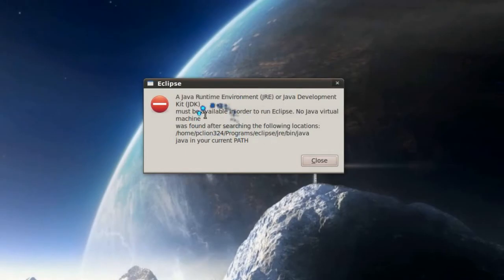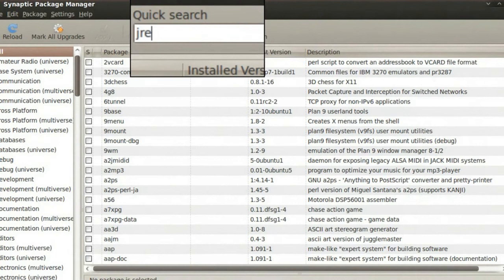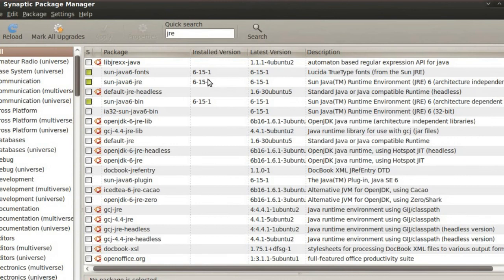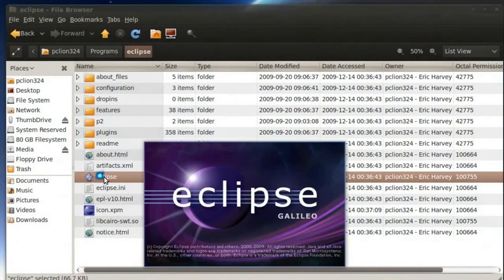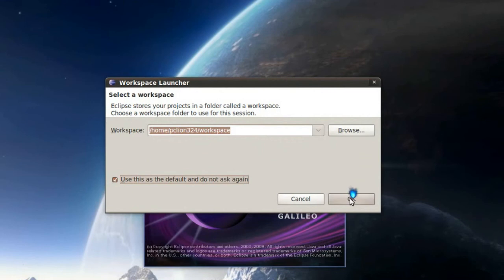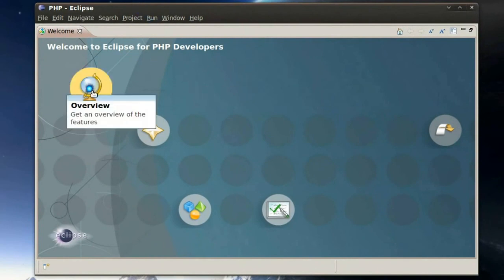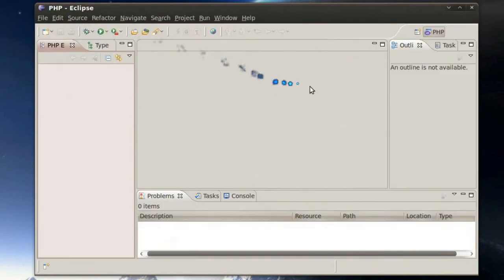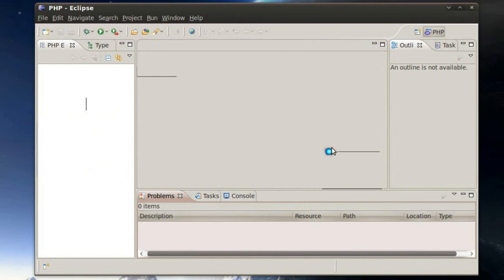Install Eclipse in Ubuntu 9.10 Karmic (Part 2 of 2)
This video will get you downloading and installing eclipse the simple way. You'll be up and coding in no time.